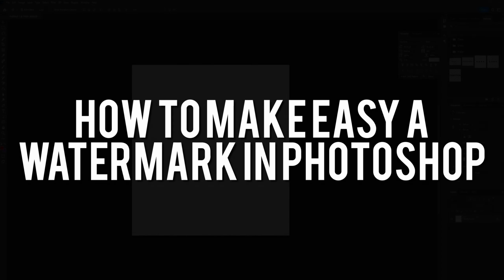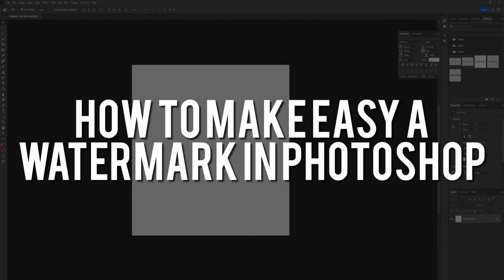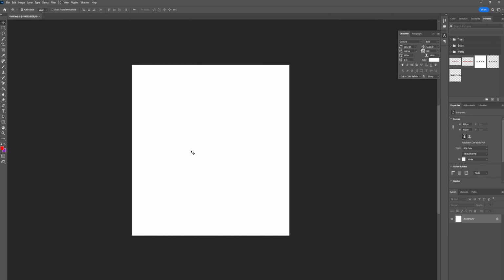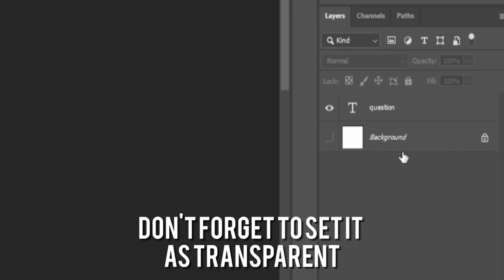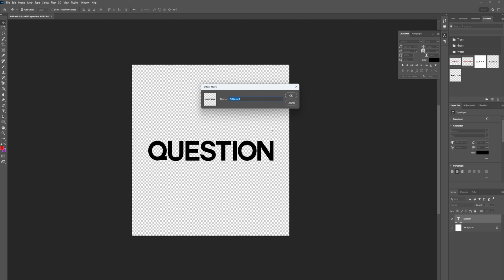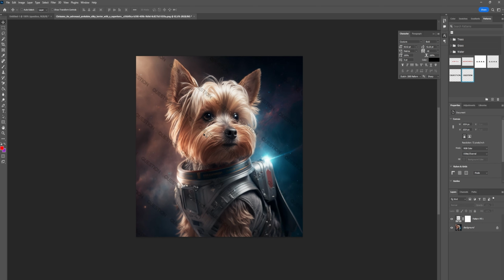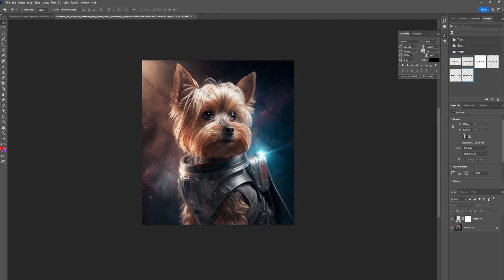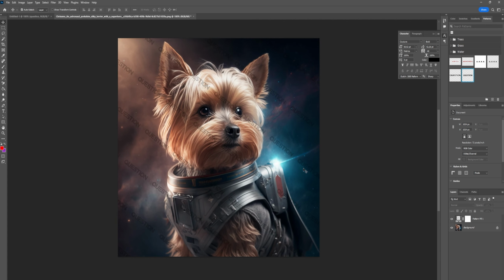How to Make easy a Watermark in Photoshop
How to Make easy a Watermark in Photoshop in 2023

Learn How to Make easy a Watermark in Photoshop. It's really easy to do and learn to do it in just a few minutes by following this super helpful Photoshop tutorial.

In this quick tutorial, you'll learn how to easily create a watermark in Photoshop without any complicated explanations. Follow along and in just a few simple steps, you'll be able to add your own custom watermark to your photos or designs. Perfect for anyone looking to protect their work or add a personal touch. Watch now and start watermarking like a pro!